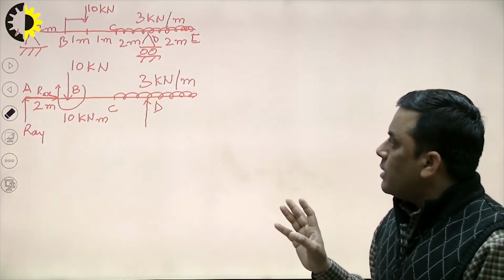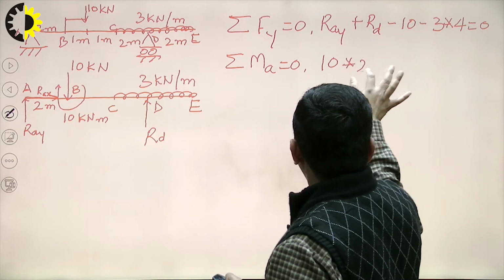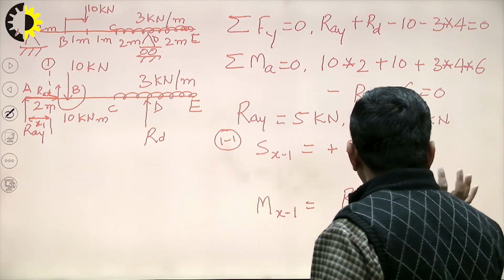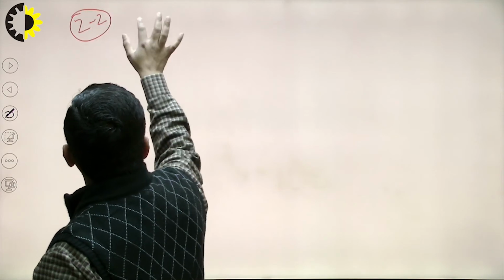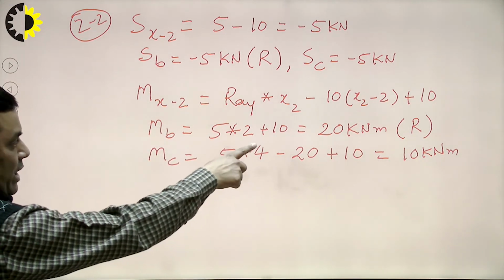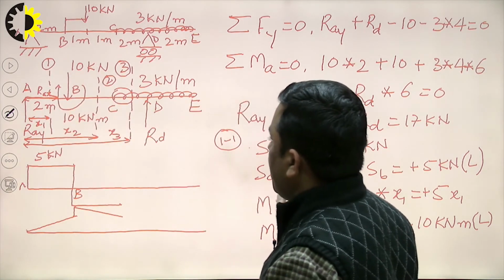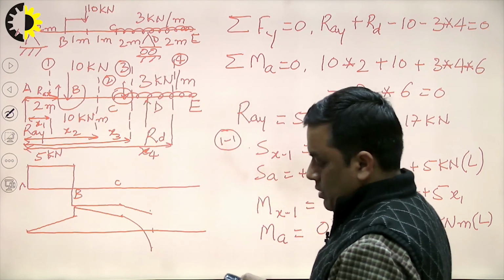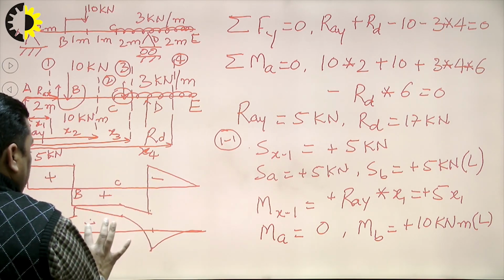FUNDAMENTALS OF MECHANICAL ENGINEERING & MECHATRONICS LECTURE 09 ''Shear Force and Bending Moment''